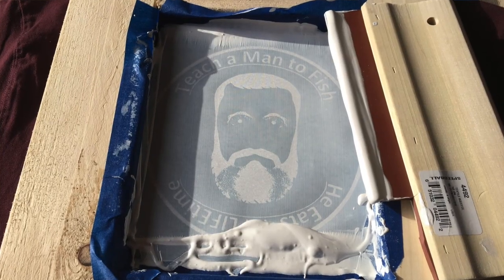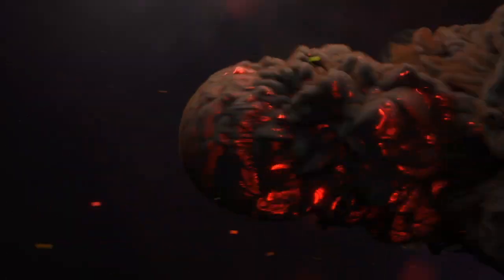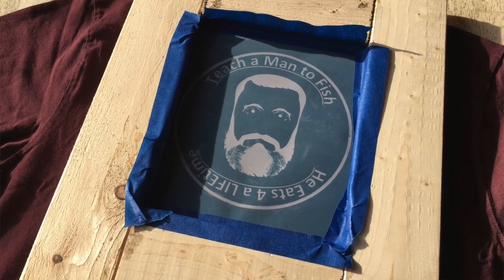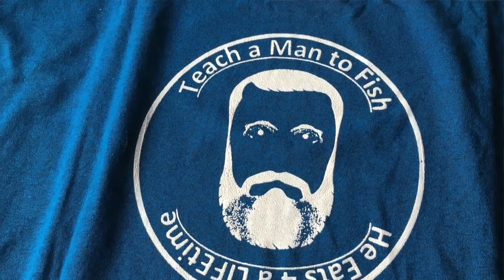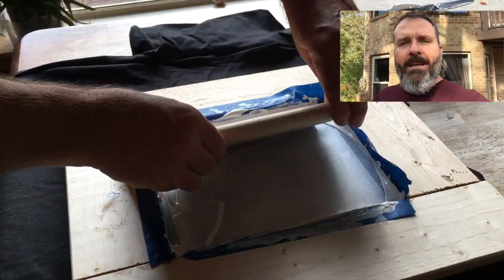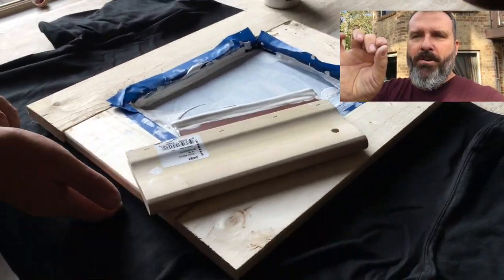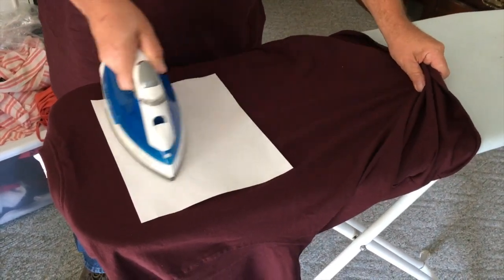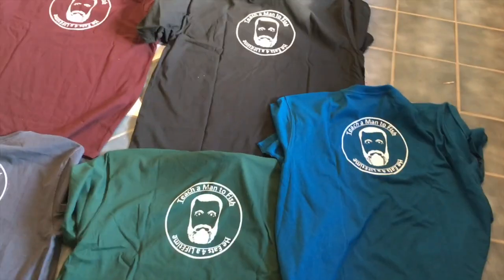Making Logo T-Shirts for the YouTube Channel - Teach a Man to Fish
Screen printing Teach a Man to Fish Logo T-Shirts for fun.  A buddy of mine sent to me a screen printing of the logo for the organization.  It was actually a great deal of fun doing the research and finding/building the materials to actually print the T-shirts out.  There will be more of this in my future...